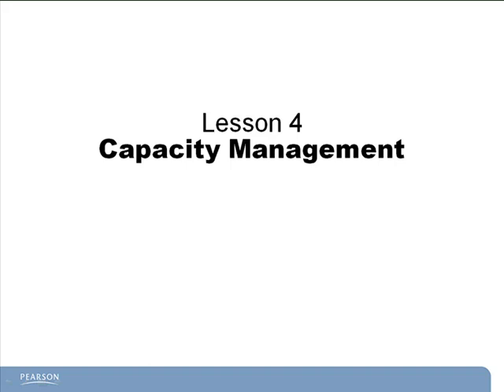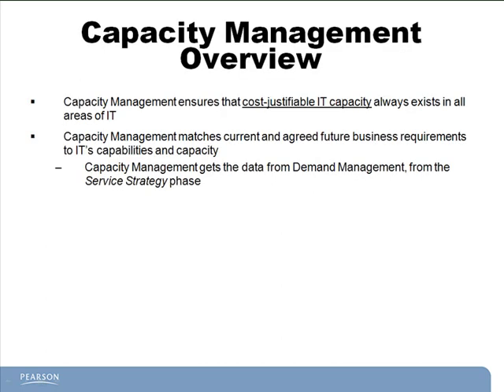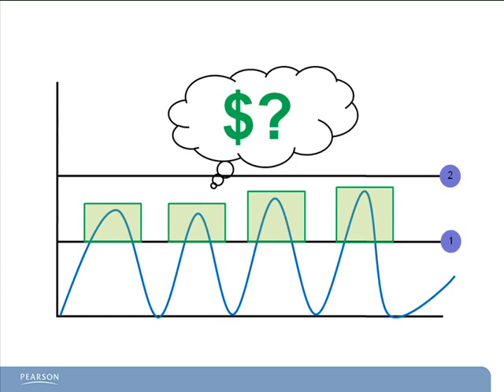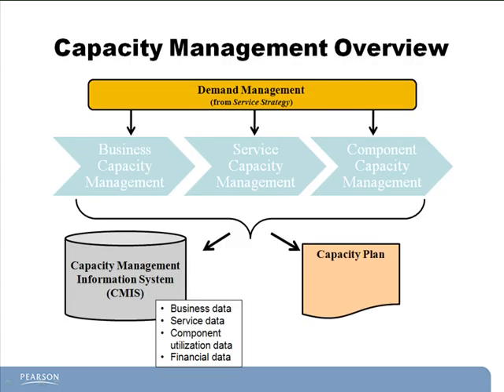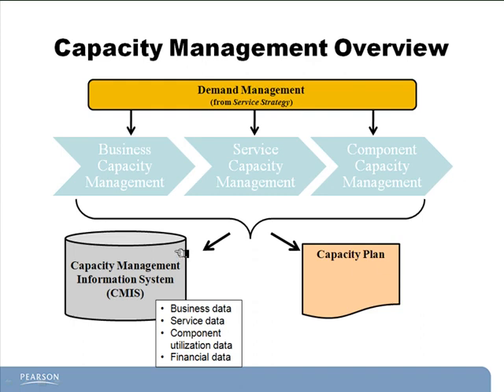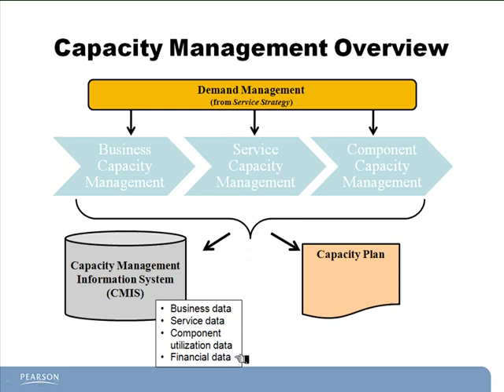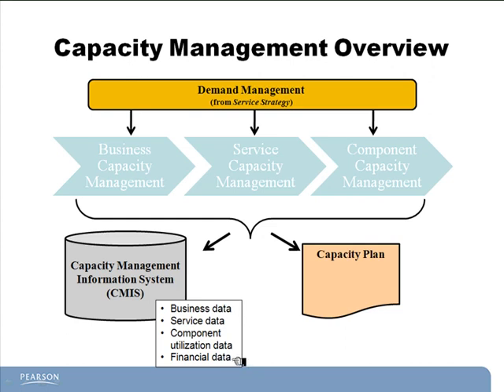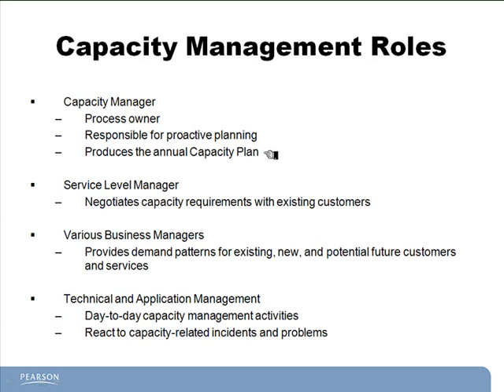13 Lesson 4 Capacity Management